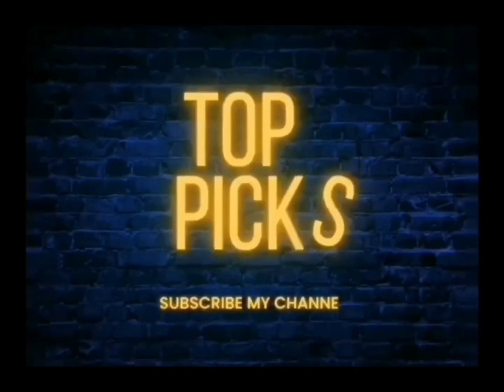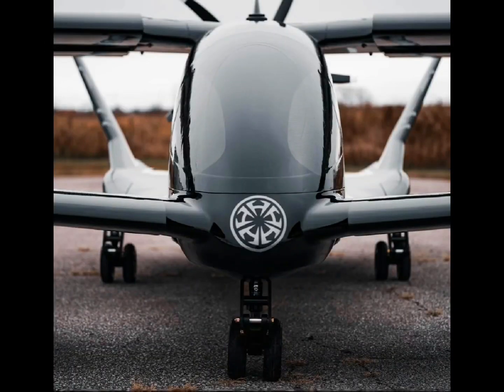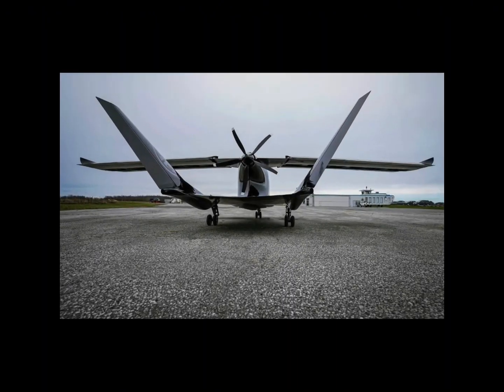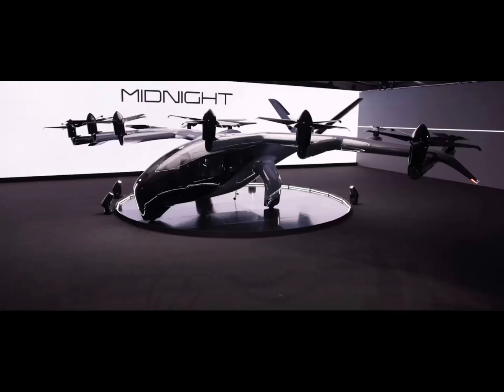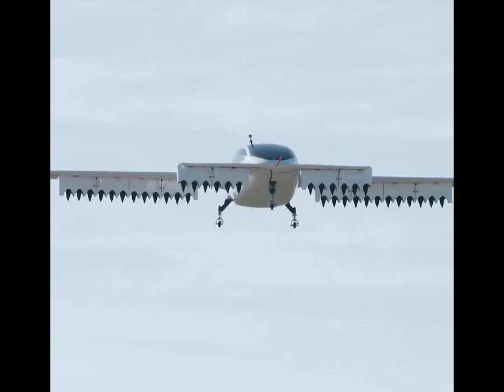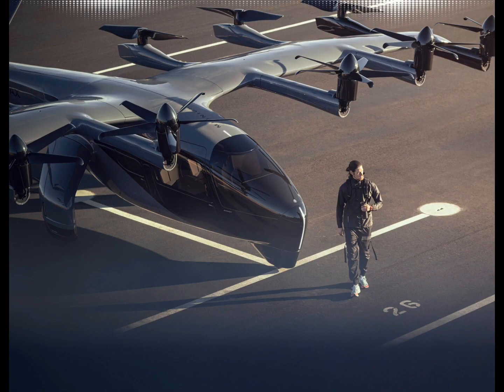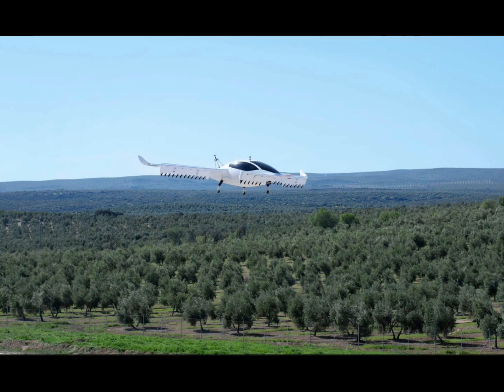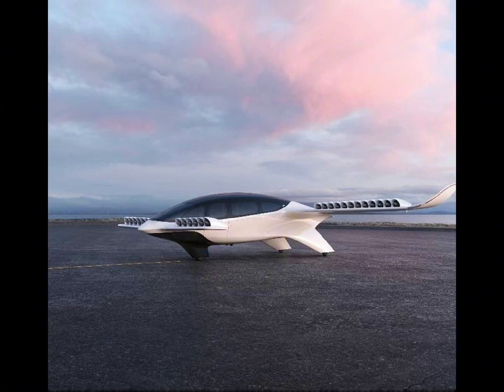Canadian eVTOL Maker Goes for a Bolder Seven-Seat Hybrid Concept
The Cavorite X5 was already one of the most interesting eVTOL (electric vertical take-off and landing) designs thanks to the innovative fan-in-wing technology paired with hybrid-electric propulsion for a more extended range. The improved version, officially introduced as Cavorite X7, takes this Canadian design to the next level, based on initial flight tests and customer feedback.

Horizon Aircraft decided to switch from a five-seater to a seven-seater. On one hand, it was a decision based on customer feedback. Future potential clients, mainly in industries such as medevac and commercial cargo, agreed that an increased capacity would lower costs per mile, making the final aircraft more effective in terms of operating costs.
On the other hand, the Canadian manufacturer was able to make this considerable design change due to the positive results of the first flight tests. It has been testing a 50%-scale prototype with great success so far. Based on this, together with a complex analysis of structural and aerodynamic parameters, the in-house team concluded that the fundamental technology is powerful enough to support a bigger platform.
The Cavorite X7 would have room for a pilot and six passengers while maintaining the high-level performance of a hybrid-electric propulsion system. It will combine an estimated gross weight of 5,500 pounds (just under 2,500 kg) with a projected load of 1,500 pounds (680 kg). Performance-wise, its range would average around 500 miles (804 km) with fuel reserves, and its maximum speed could equal 250 mph (402 kph).
Here's how the Cavorite eVTOL is designed to operate: it would take off vertically, then switch to flying like a fixed-wing aircraft. This very low-drag configuration is supposed to make it considerably safer compared to radical eVTOLs and also easier to certify because it’s similar to conventional aircraft.
During flight, the aircraft's hybrid system will recharge the batteries. Once it lands, Cavorite will recharge its batteries once again. This means that it will be ready for its next assignment in less than 30 minutes.
This Canadian concept is also designed to be flexible. First of all, it can carry people or cargo just as efficiently. Secondly, it can prove its efficiency in a wide variety of sectors, from business aviation to defense. Horizon has even obtained an R&D contract award from the US Department of Defense (DoD) in addition to other grants.
Although the hybrid propulsion configuration comes with obvious benefits, Horizon Aircraft hopes to one day make its flagship aircraft emission-free. It's only a matter of time, it says, before the advancements in battery technology and dedicated infrastructure will allow this to happen.
In the meantime, the Canadian startup is continuing its flight test campaign using a half-scale prototype. The campaign included wind tunnel testing at one of the country's top facilities, the ACE Climatic Wind Tunnel (CWT) in Oshawa, Ontario.